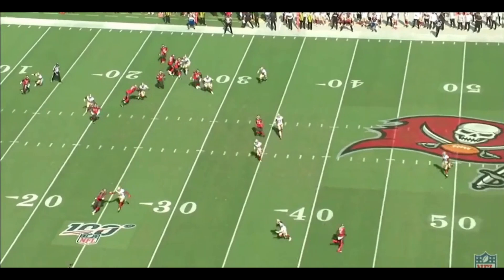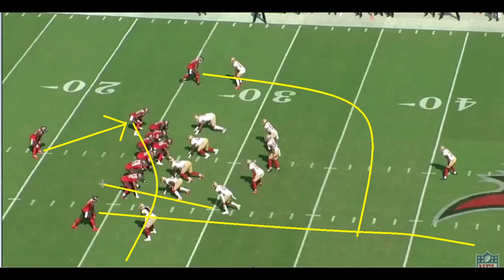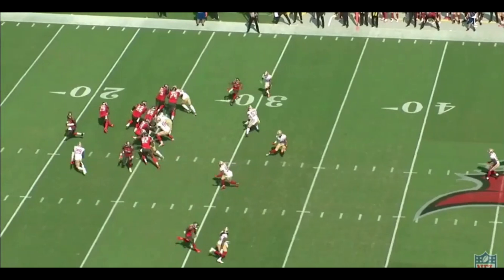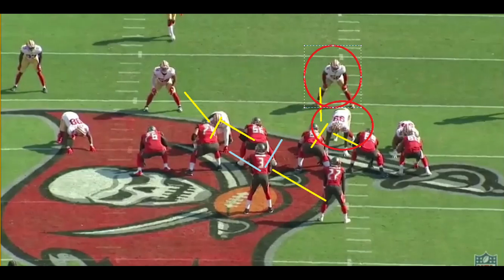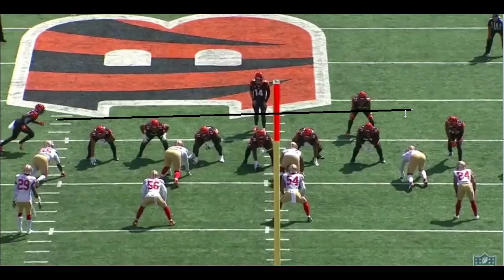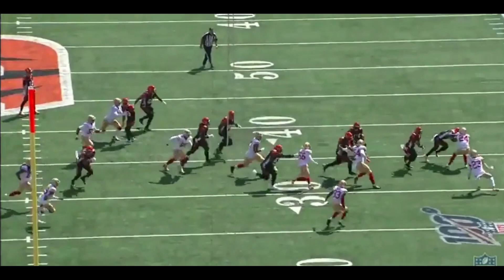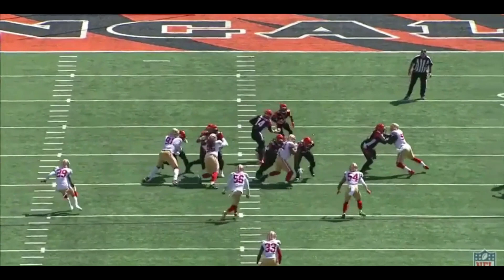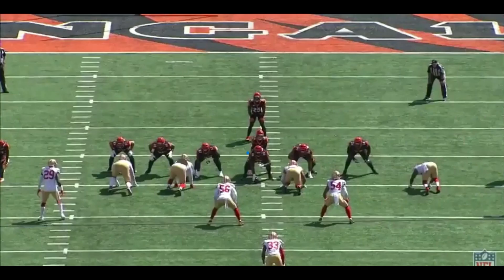49ers Playbook: FA Acquisition Review, Kwon Alexander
Looking at the impact Kwon Alexander has had on the 49ers defense through the first 3 games of 2019